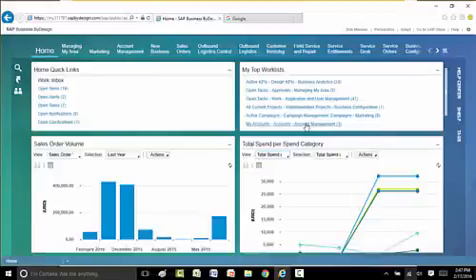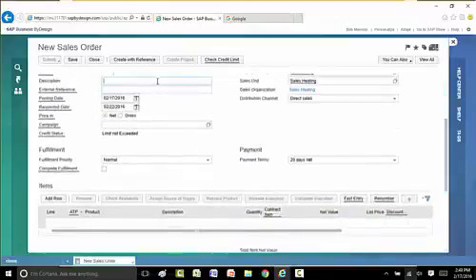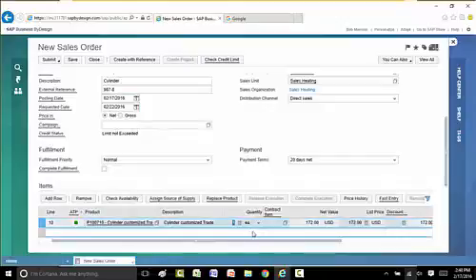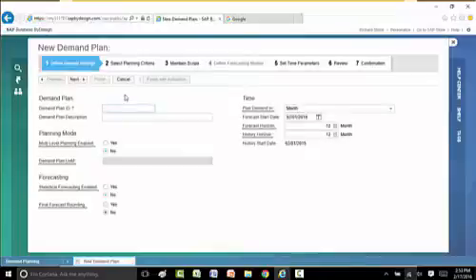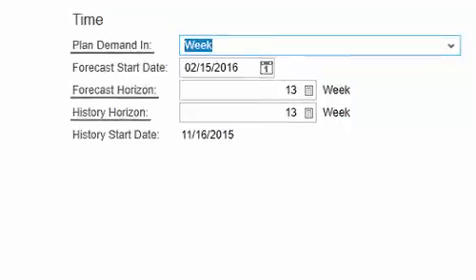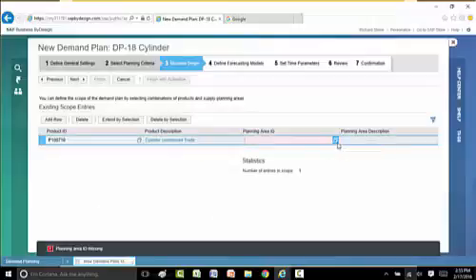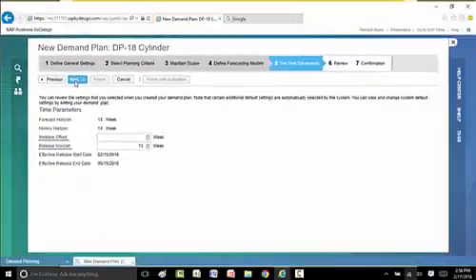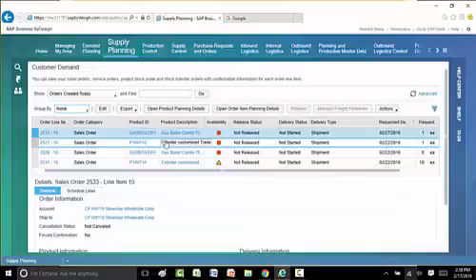SAP ByDesign Made to Stock - Navigator Business Solutions